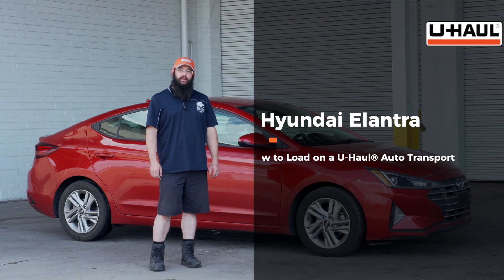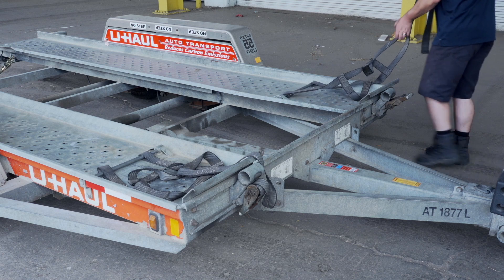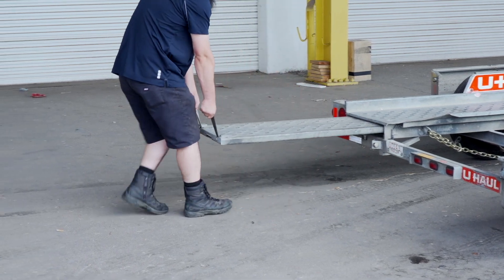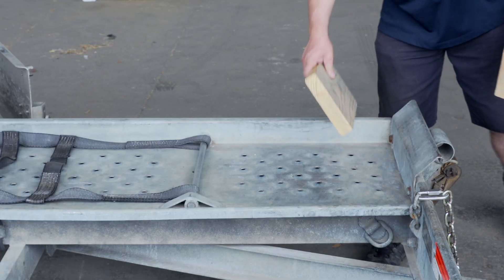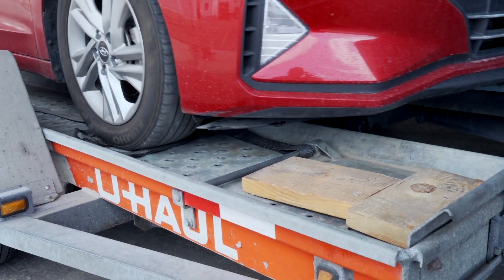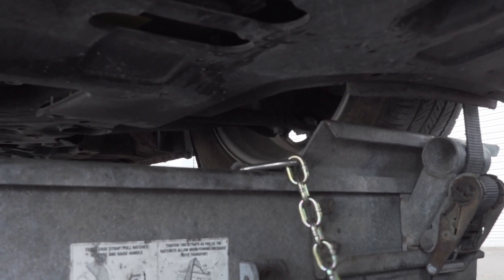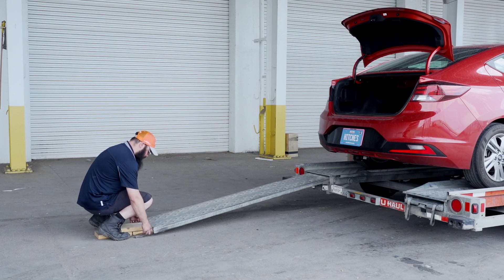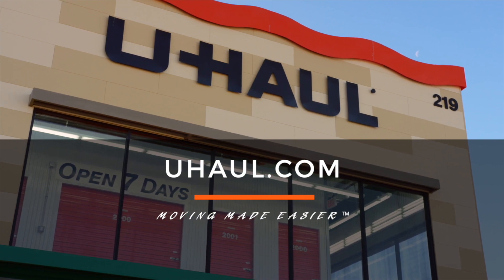Loading a 2019 Hyundai Elantra On a U-Haul Car Hauler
Load your 2019 Hyundai Elantra on A U-Haul auto transport. Learn how to load your 2019 Hyundai Elantra from a U-Haul professional. With our step-by-step instructions, you can complete the loading of your vehicle on a U-Haul auto transport.

To rent this car hauler and other towing accessories for your 2019 Hyundai Elantra,